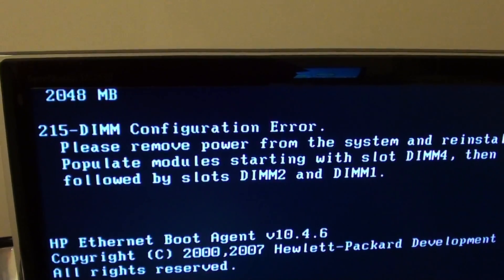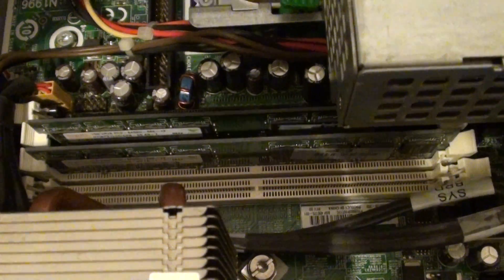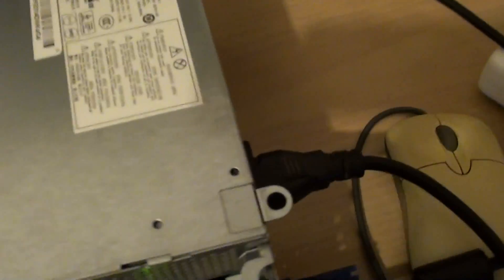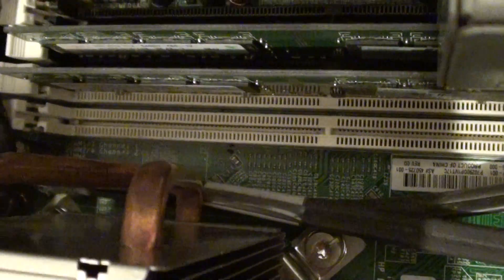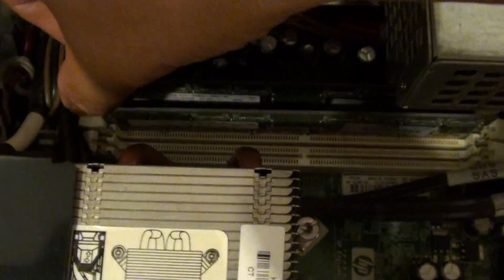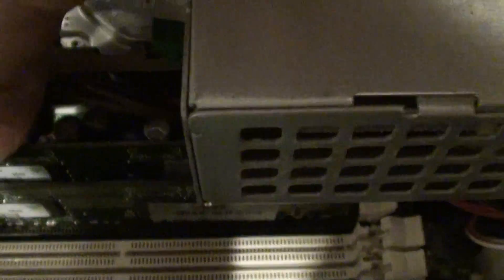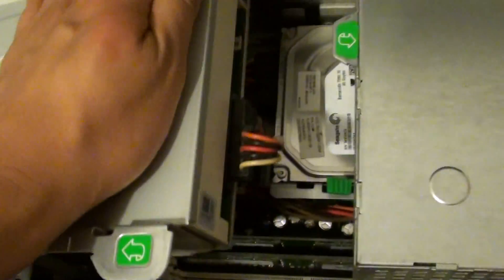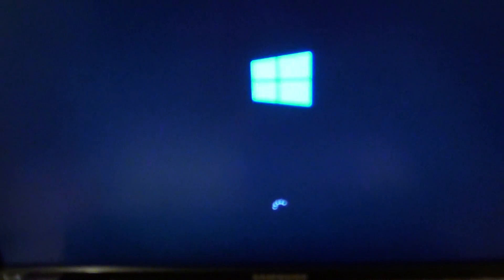SOLVED: How to Fix 215-DIMM Configuration Error on Computer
Learn how you can fix the error 215-DIMM Configuration error on the computer.

When you boot up the computer you may get the error message:

2048 MB

215-DIMM Configuration Error.
Please remove power from the system and reinstall memory module.
Populate modules starting withi slow DIMM4, Then DIMM3, followed by slots DIMM2 and DIMM1.

See this video to learn how you can fix it.